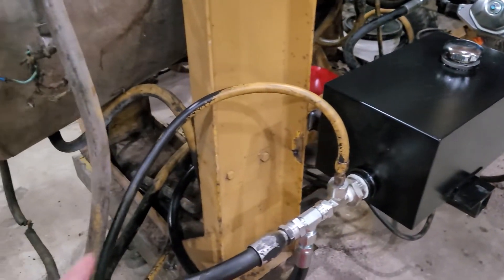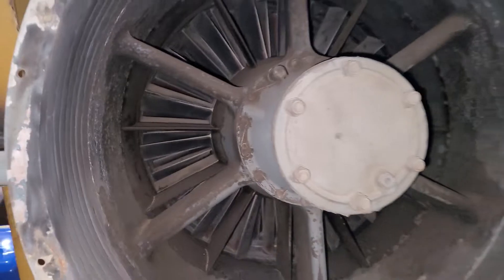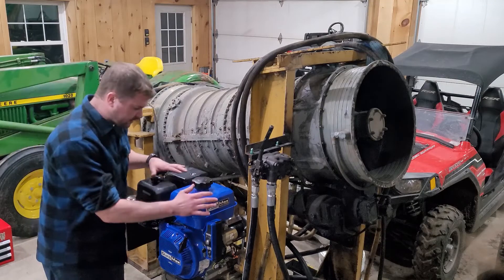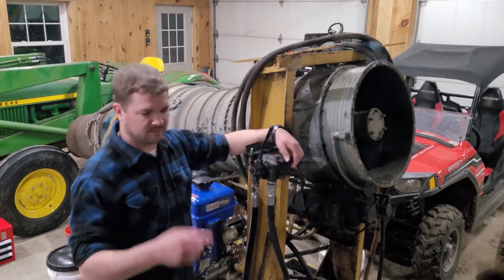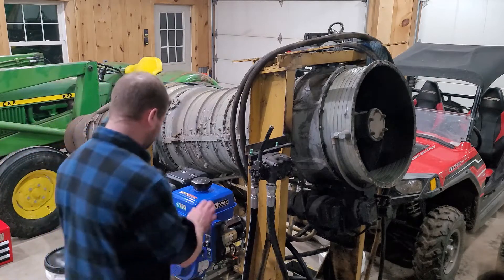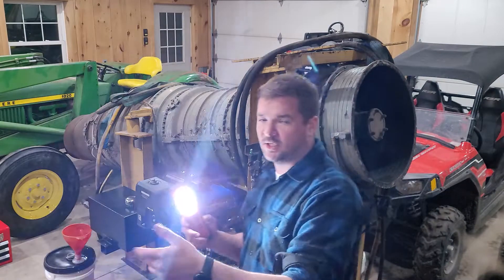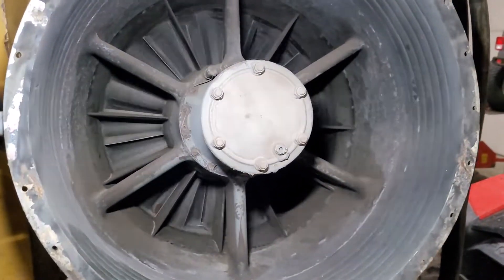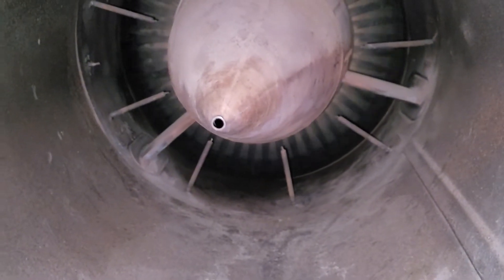Testing the jet engine starter! Will it be enough to spin it over?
First startup of our J34 jet engine. We built the hydraulic power unit that should be capable of spinning up the jet engine to idle RPM to fire it. We test the system and find out where we are at in the process of starting the jet!